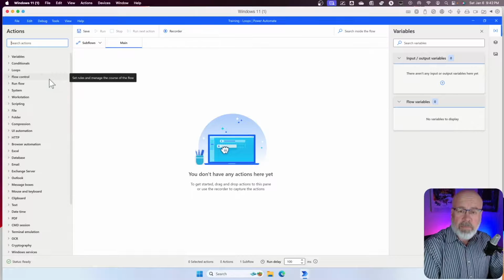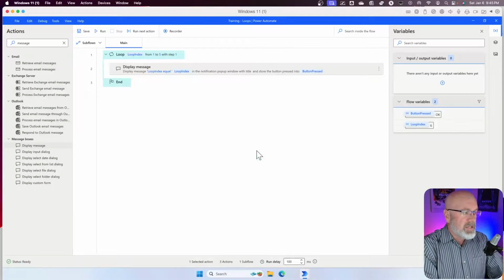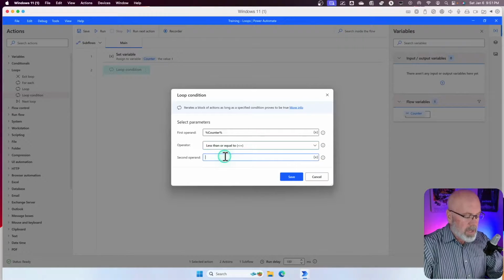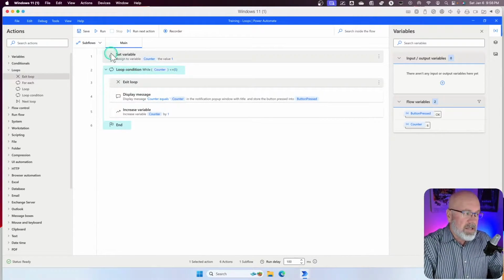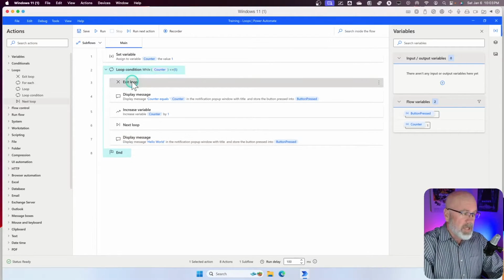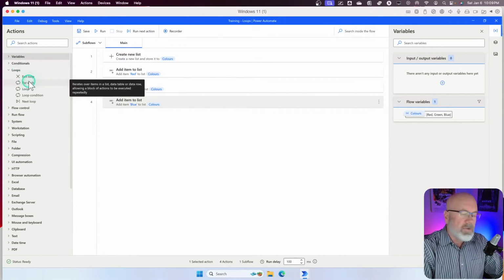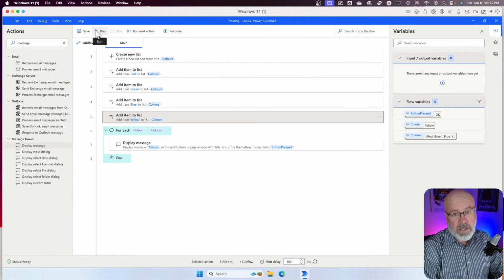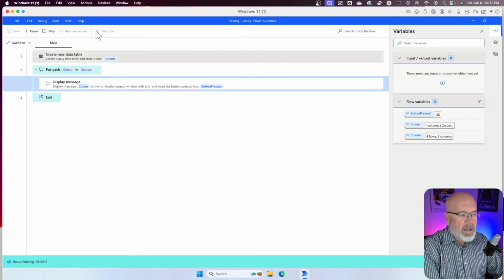Power Automate Desktop: Learn about how to use Loops in a flow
This video will demonstrate how to create basic loops and how to iterate through items within lists and data tables.